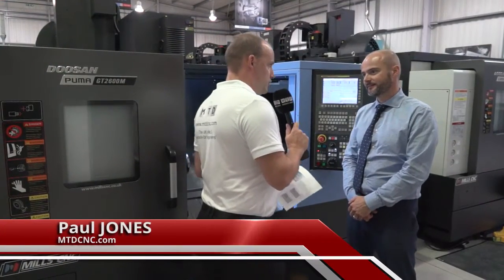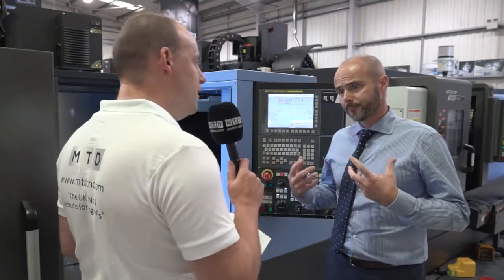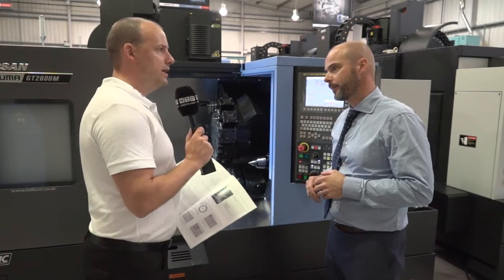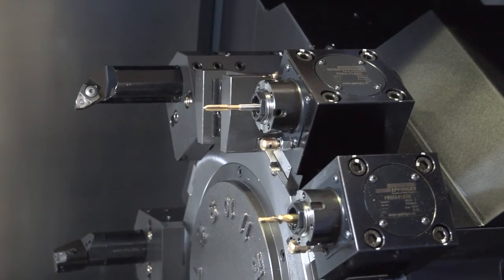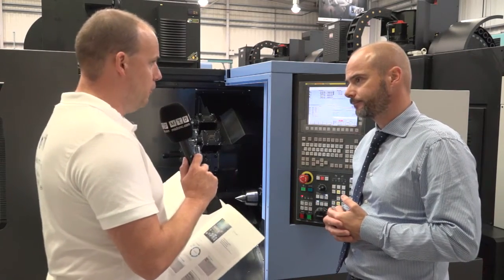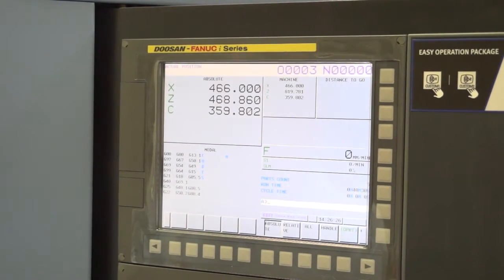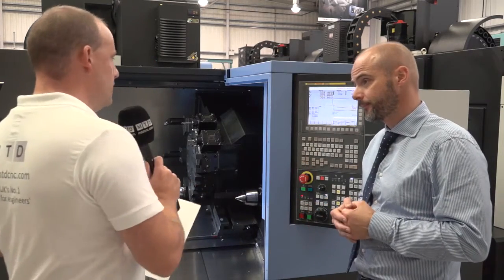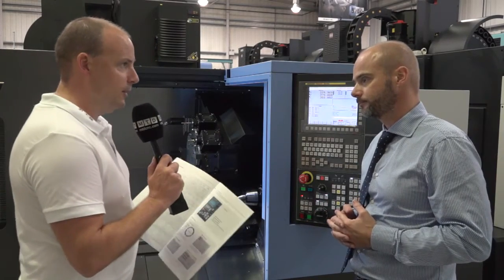Doosan GT 2600 turning centre EX STOCK at Mills CNC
A popular seller from Mills CNC, the Doosan GT range offers stable, powerful and fast machining performance.

Paul talks to Tony Dale about the different models within the range and some of the reasons why the GT is a best seller.